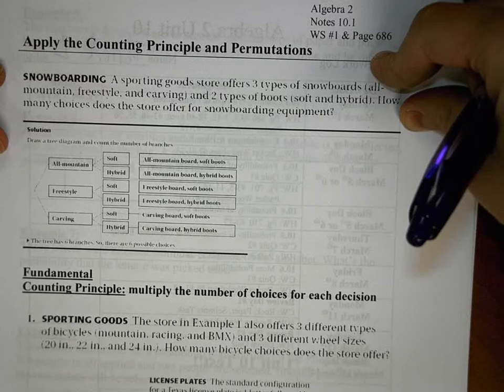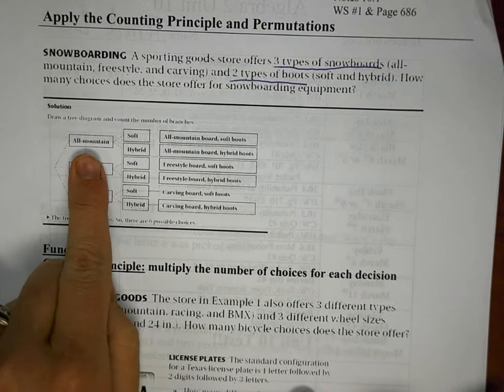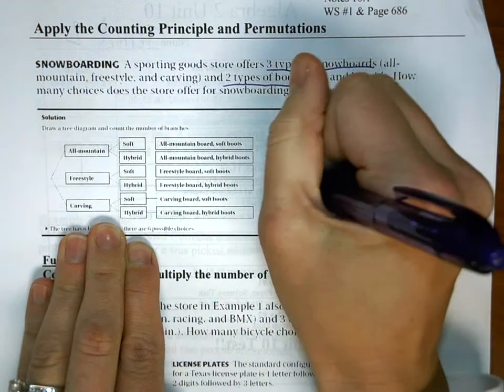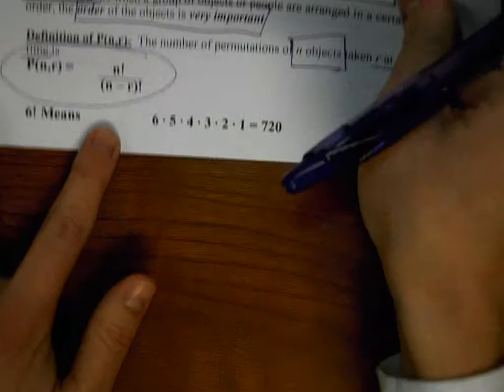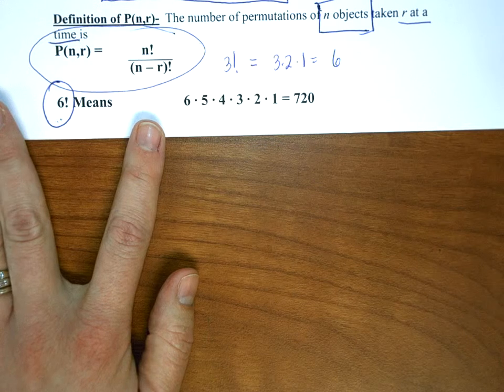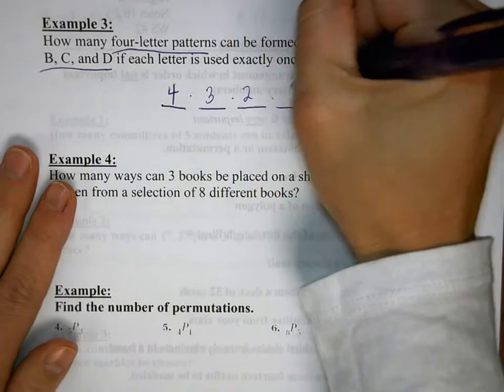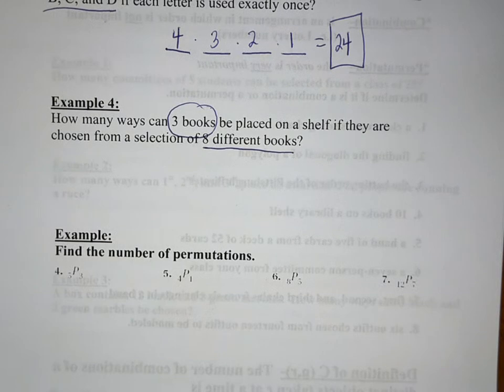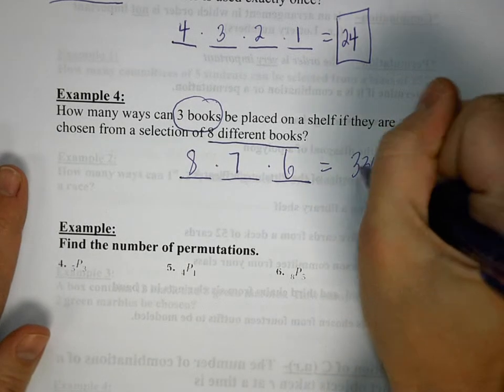Alg. 2 Notes 10.1 (part a)